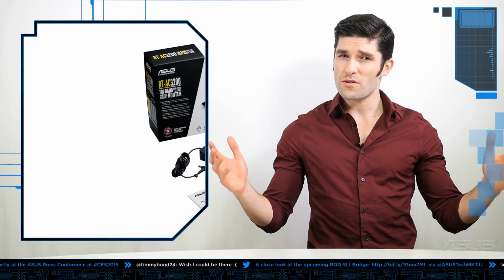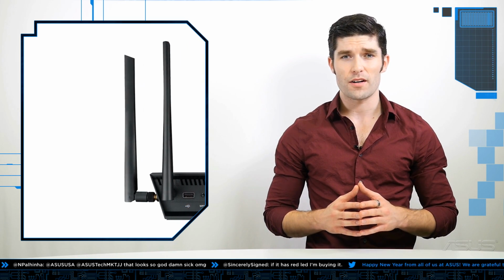ASUS Month-in-Review January 2015: RT-AC3200, STRIX GTX 960, and Saberooth Z97 Mark S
This past month, we released 3 highly anticipated products: the RT-AC3200 Router, the STRIX GTX 960 GPU, and Sabertooth Z97 Mark S Motherboard.